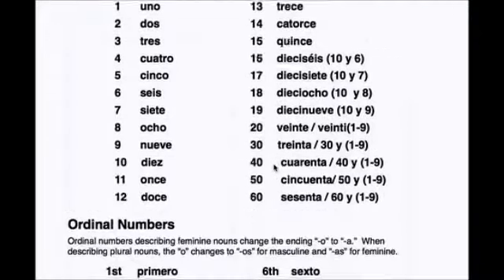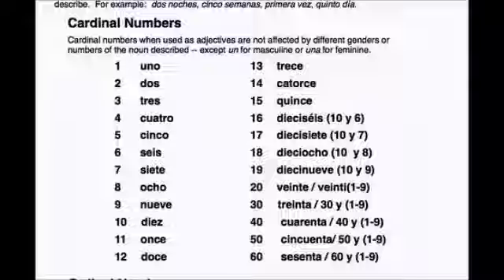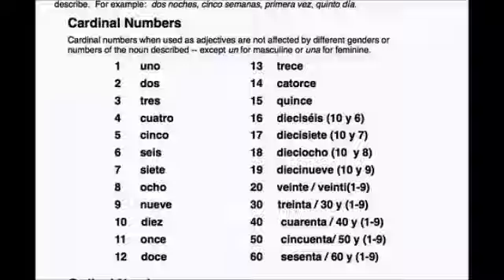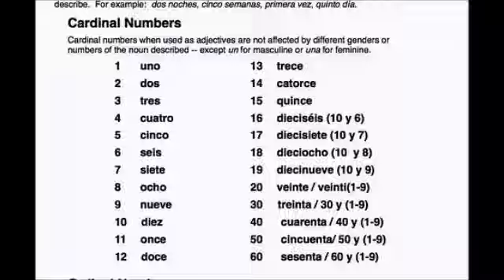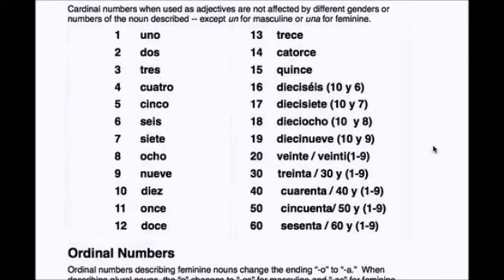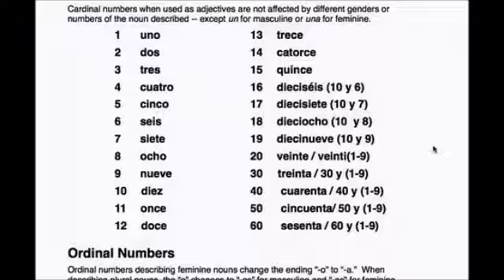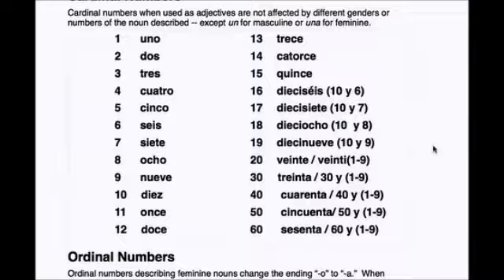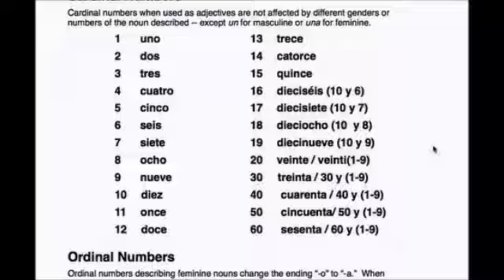CARDINAL NUMBERS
CM1 CL3